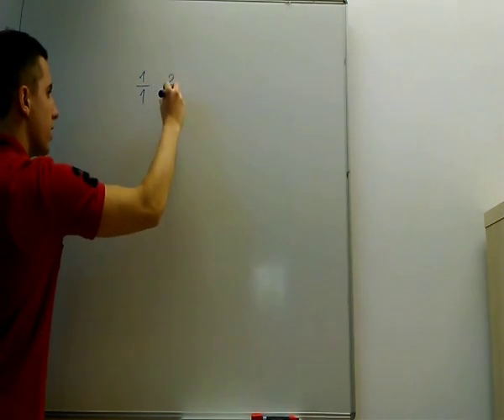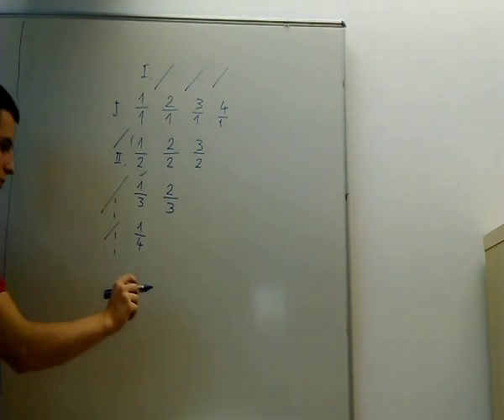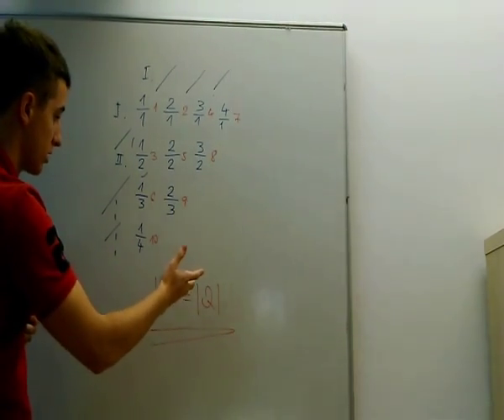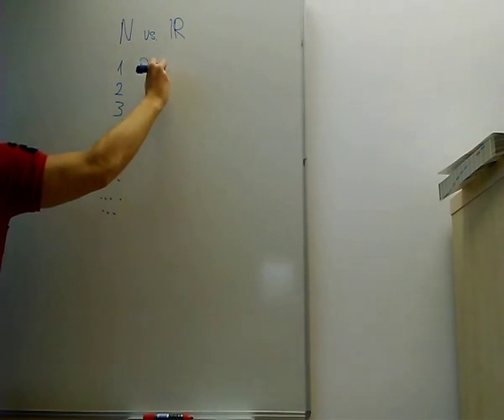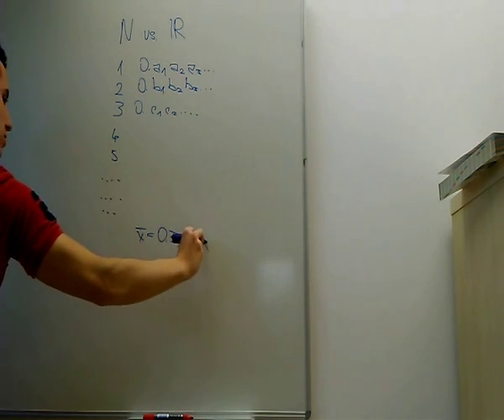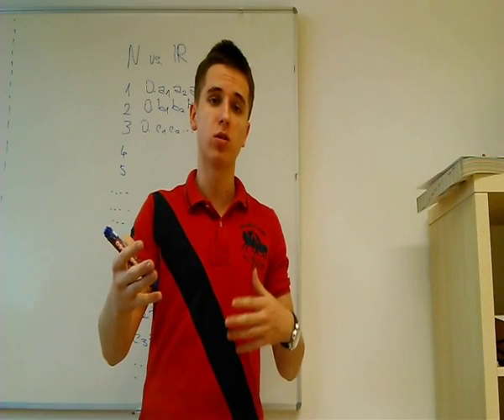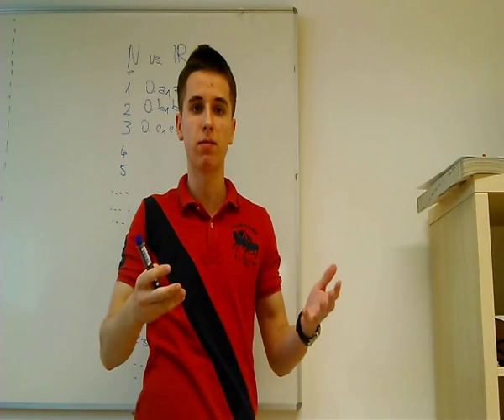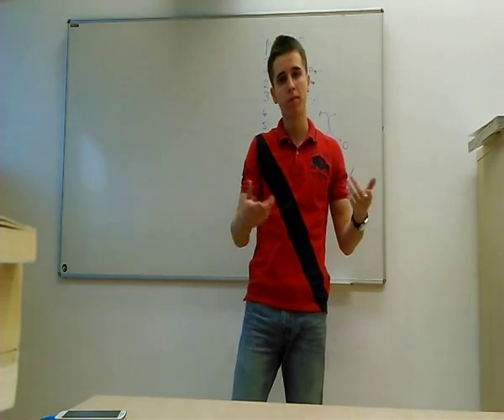Break through junior challenge *Cantor`s proof*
Welcome to my video, hopefully you will enjoy it and learn something new! :)